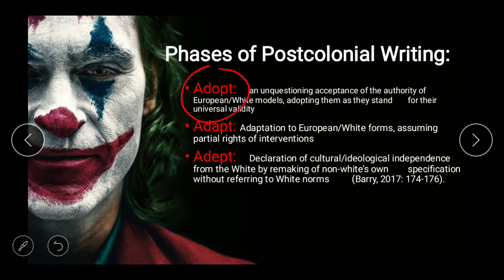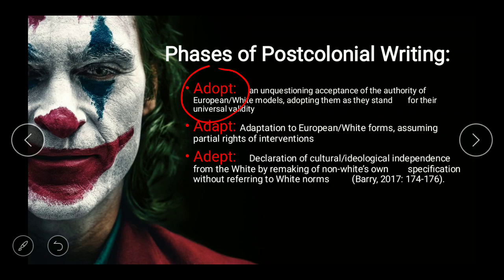Phases of Postcolonial Writing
3 Phases of Postcolonial Writing: Adopt, Adapt, & Adept